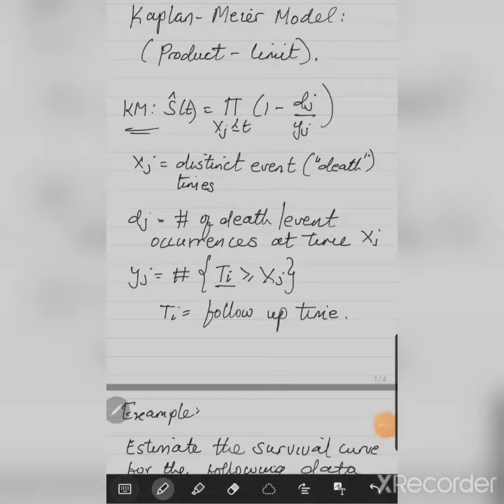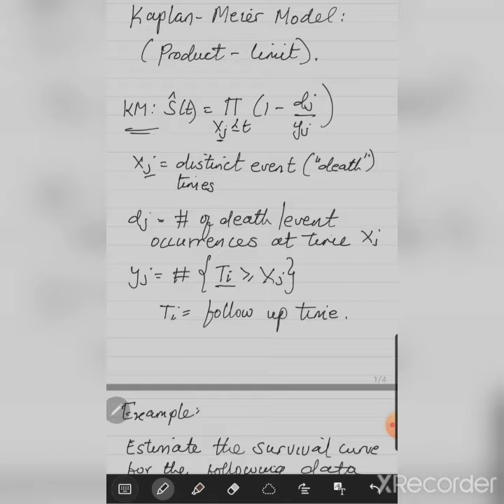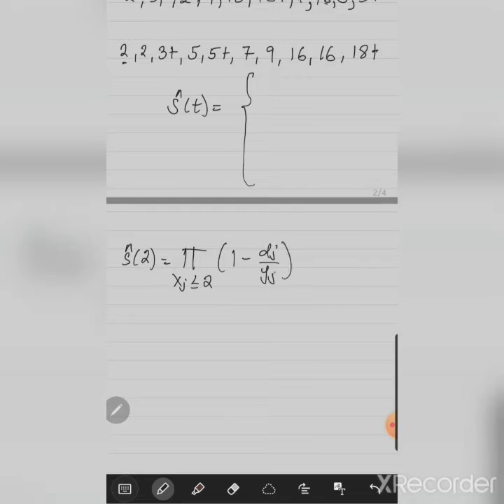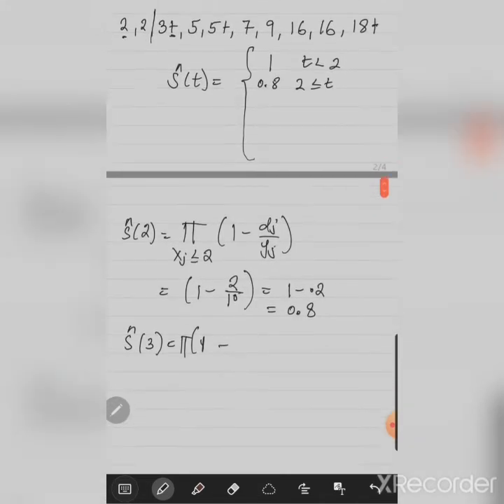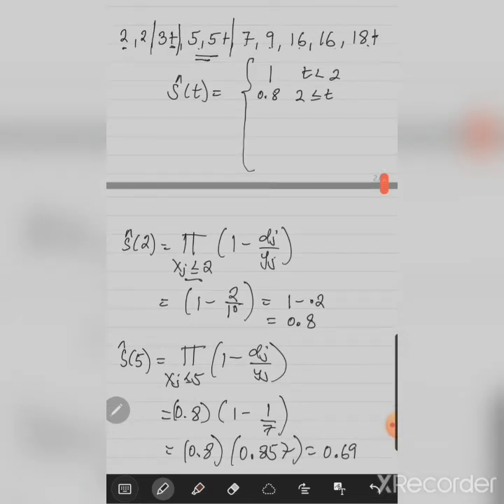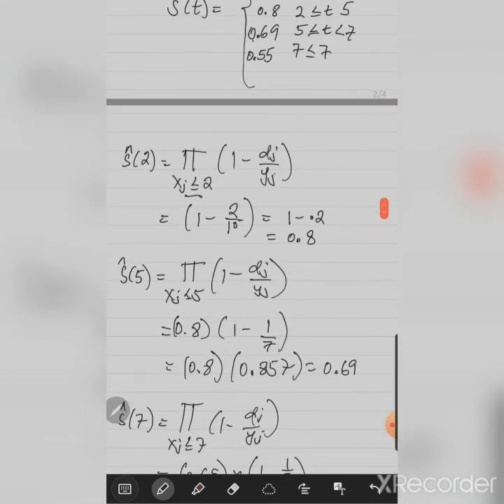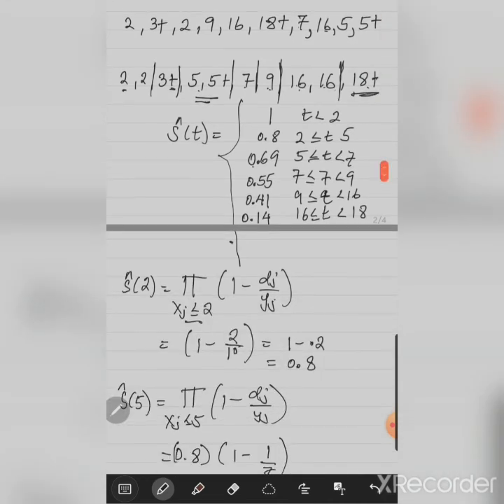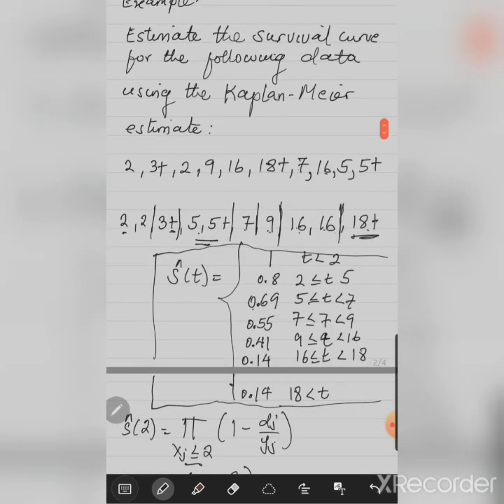Kaplan Meier Model